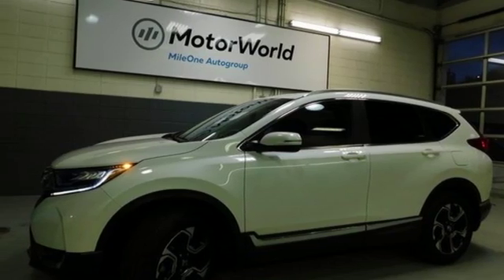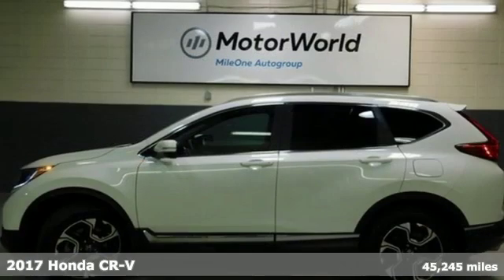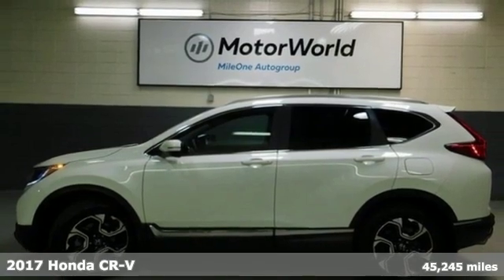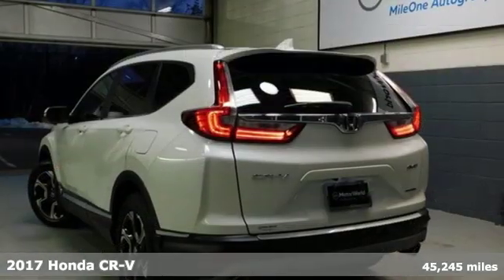Used 2017 Honda CR-V Wilkes-Barre PA Scranton, PA L15880A - SOLD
Year: 2017
Make: Honda
Model: CR-V
Trim: Touring
Engine: 1.5L I4 DOHC 16V
Transmission: CVT
Color: White
Interior: Black
Mileage: 45245
Stock #: L15880A
VIN: 2HKRW2H95HH603383
Certified. White Diamond Pearl AWD CVT 1.5L I4 DOHC 16V CLEAN CARFAX, 1 OWNER VEHICLE, ALL WHEEL DRIVE, ALLOY WHEELS, FOG LIGHTS, PRIVACY GLASS, MOON ROOF, LEATHER, DUAL POWER SEATS, HEATED SEATS, BACKUP CAMERA, HONDALINK, BLUETOOTH WIRELESS, SIRIUS XM SATELLITE, NAVIGATION, ADAPTIVE CRUISE CONTROL, POWER WINDOWS, KEYLESS ENTRY, KEYLESS START, POWER LIFTGATE RELEASE, LANE DEPARTURE WARNING, BLIND-SPOT ALERT, CERTIFIED BY HONDA, AWD.brbrRecent Arrival! 27/33 City/Highway MPGbrbrHonda Certified Used Cars Details:brbr * Limited Warranty: 12 Month/12,000 Mile (whichever comes first) after new car warranty expires or from certified purchase datebr * 182 Point Inspectionbr * Roadside Assistancebr * Vehicle Historybr * Warranty Deductible: $0br * Powertrain Limited Warranty: 84 Month/100,000 Mile (whichever comes first) from original in-service datebr * Transferable WarrantybrbrAwards:br * ALG Residual Value Awards * 2017 KBB.com Brand Image Awards * 2017 KBB.com 10 Most Awarded Brandsbr2016 Kelley Blue Book Brand Image Awards are based on the Brand Watch(tm) study from Kelley Blue Book Market Intelligence. Award calculated among non-luxury shoppers. Kelley Blue Book is a registered trademark of Kelley Blue Book Co., Inc.brReviews:brbr * Plenty of adult-sized room in both seating rows; more cargo capacity than most rivals; rear seatbacks fold flat at the tug of a lever; appealing roster of tech and safety features. Source: Edmundsbrbrbr*Your additional costs are sales tax, tag and title fees for the state in which the vehicle will be registered, any dealer-installed options (if applicable) and a $141 dealer processing fee. Prices are subject to change, and prior sales are excluded from these offers. While every reasonable effort is made to ensure the accuracy of this information, we are not responsible for any errors or omissions contained on these pages. Please verify any information in question with the dealer.

Address:
150 Motorworld Dr #1